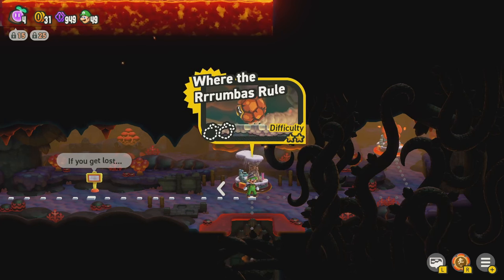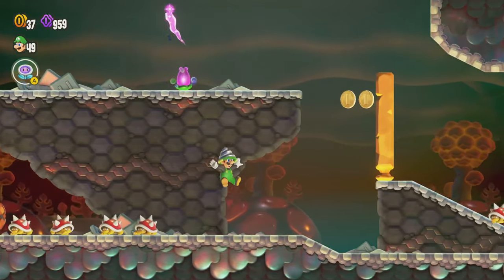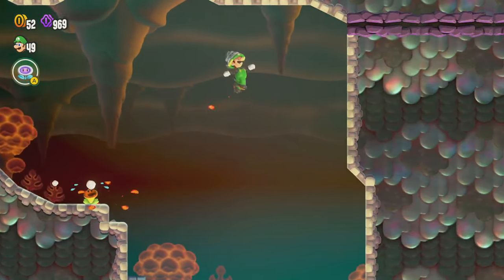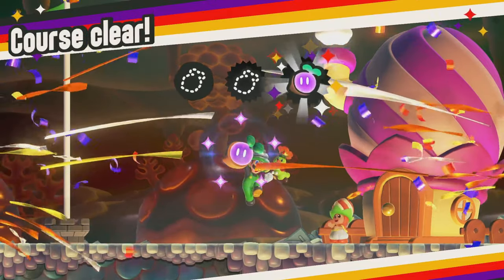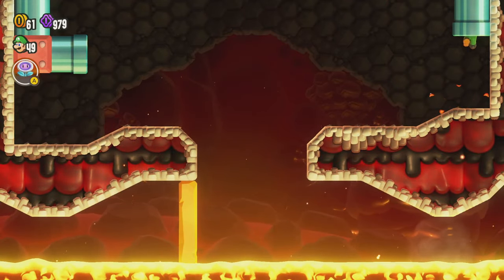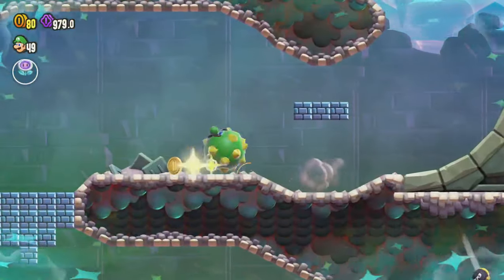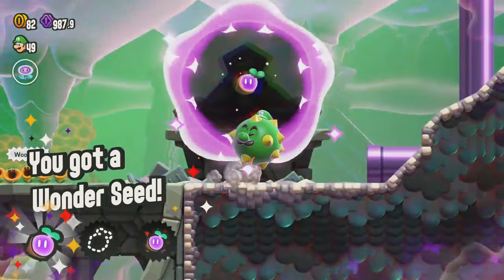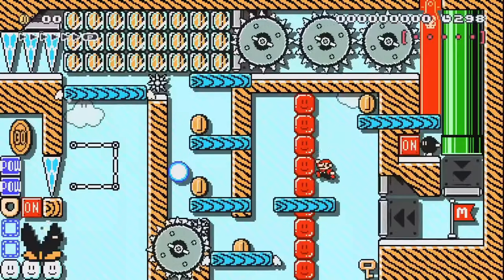Where the Rrrumbas Rule: All SECRET EXITS, Purple Coins, 100% Walkthrough! *Super Mario Bros Wonder*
Super Mario Bros Wonder 100% Walkthrough: Where the Rrrumbas Rule: Spelunking! All Wonder Seeds, Purple Coins, Goal Poles 100% Walkthrough Guide!! World 6 Part 1 Full Game 100% Walkthrough All Secrets/ All Secret Exit/ All Power-ups/ All Characters!! [New Super Mario Nintendo Switch Game] *FULL PLAYTHROUGH!! Part 1* First 2 hours gameplay full movie Super MarioBros Wonder/ Super Mario Bros Wonder gameplay game Super Mario Wonder series on the Nintendo Switch full game playthrough ZXMany Super Mario Bros Wonder!! Full movie length version/ full movie Super Mario Bros + Super Mario Bros Wonder gameplay game game full game playthrough 2 hours + 3 hours + 4 hours version, 100% playthrough part 1 all characters!!

There's elephant Mario, elephant Luigi, elephant Peach, Yoshis, lots of Yoshi characters, Prince Florian in the Flower Kingdom with Super Mario, CASTLE BOWSER, (Bowser transforms into a castle), fun secret exits, a full guide walkthrough of all secrets in Super Mario Bros Wonder, and more!!

YOU MIGHT ALSO LIKE: Paper Mario: The Origami King [Nintendo Switch Game] *FULL PLAYTHROUGH!! Part 1*

TIMESTAMPS: